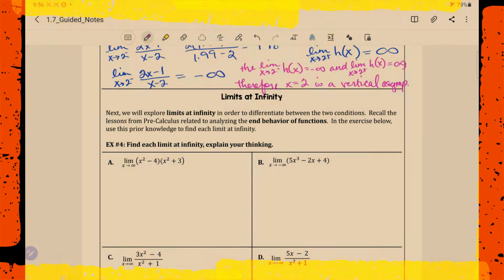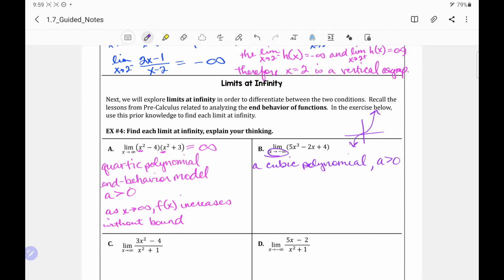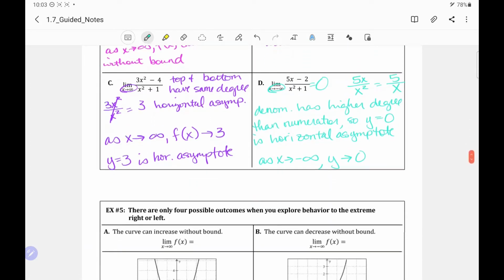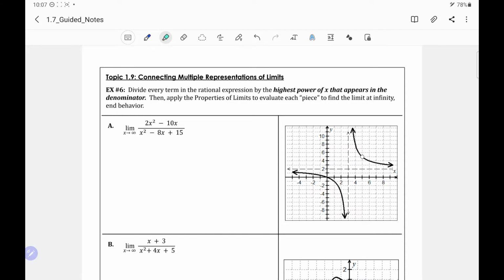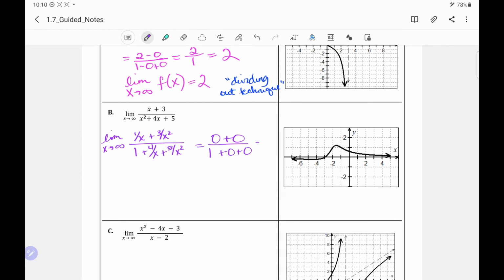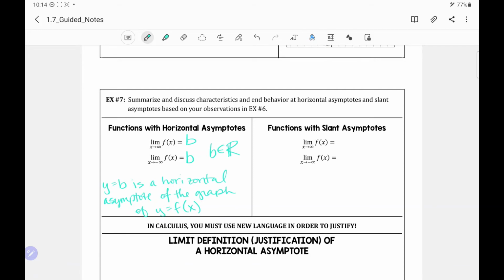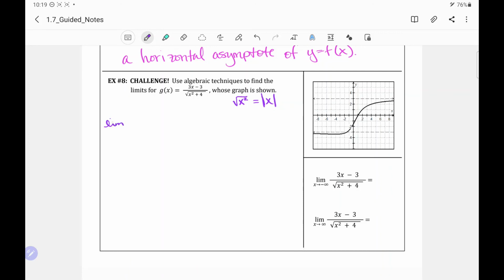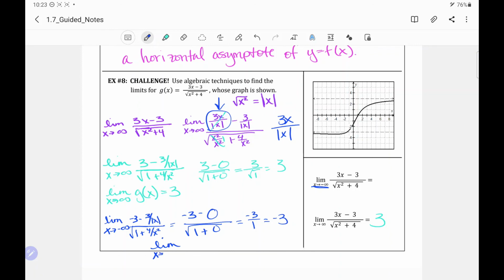AP Cal Lesson 7 Part 2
This video goes over limits at infinity and the connection to asymptotes.